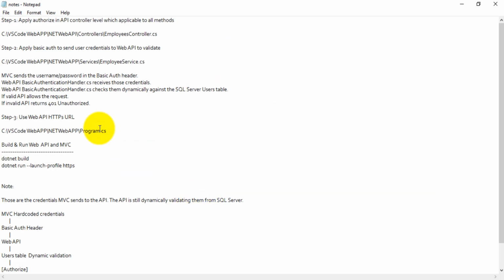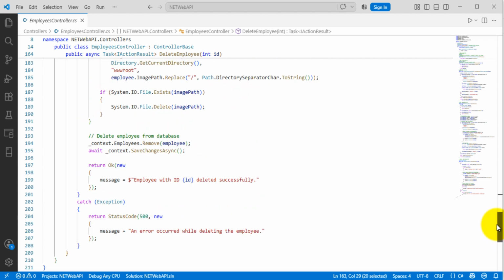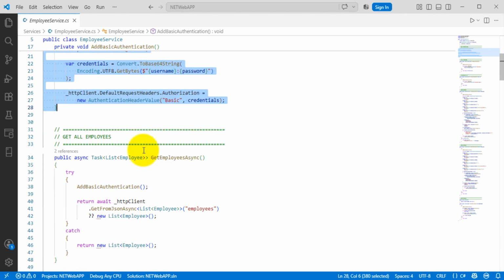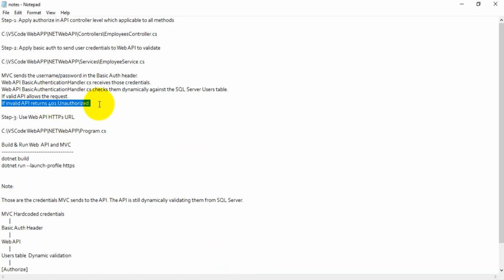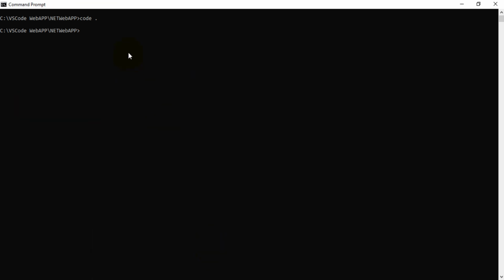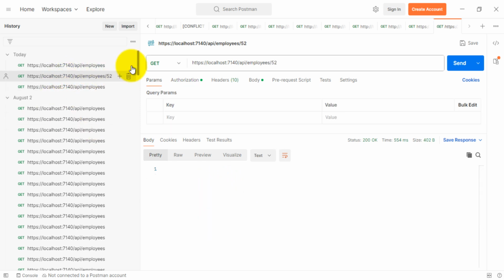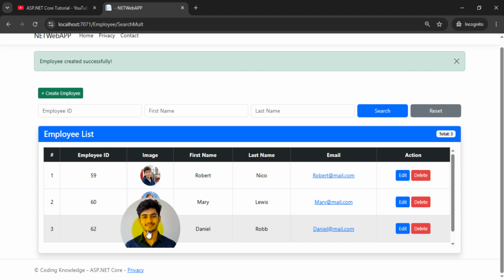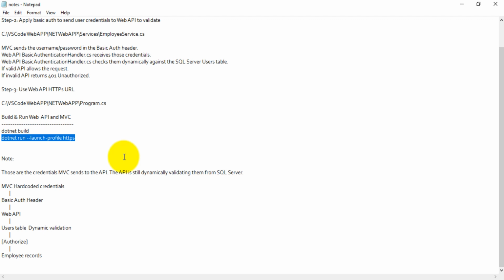ASP.NET Core Tutorial: Basic Authentication in ASP.NET Core MVC with Web API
In this video, learn how to implement Basic Authentication in ASP.NET Core MVC and send authenticated requests to the ASP.NET Core Web API, where credentials are validated dynamically using SQL Server and Entity Framework Core.

I will discuss below points:

1-Implement Basic Authentication in ASP.NET Core MVC for requests sent to the Web API.
2-Send the username and password as a Basic Authentication header with MVC API requests.

Tools & Technologies:

1-ASP.NET Core
2-Visual Studio Code
3-SQL Server
4-Entity Framework Core
5-Swagger UI
6-Postman